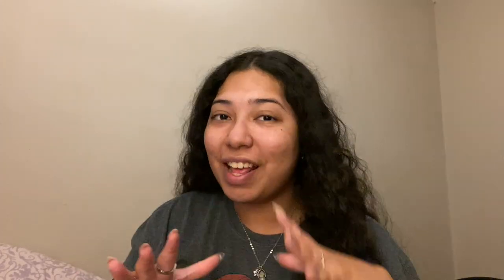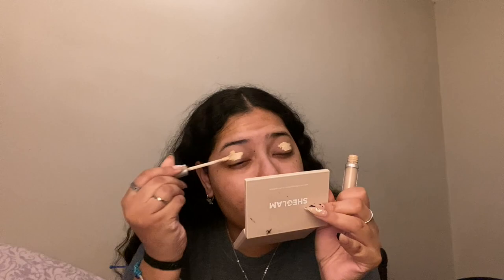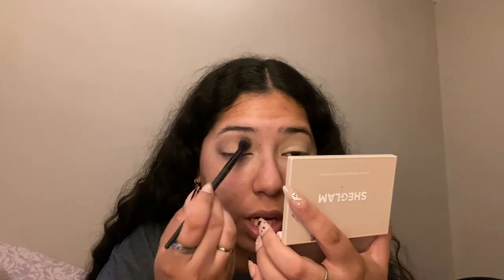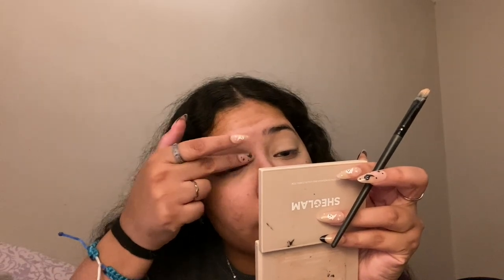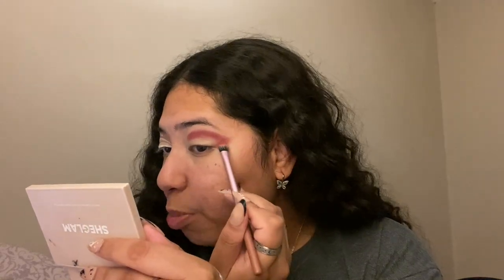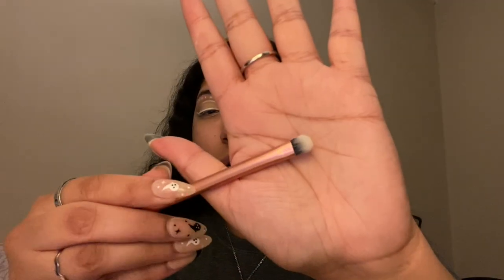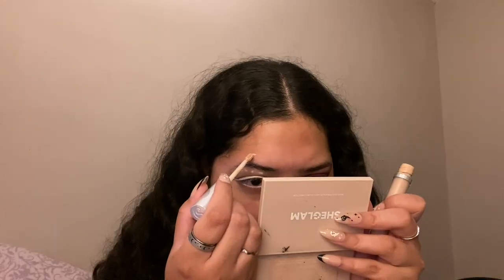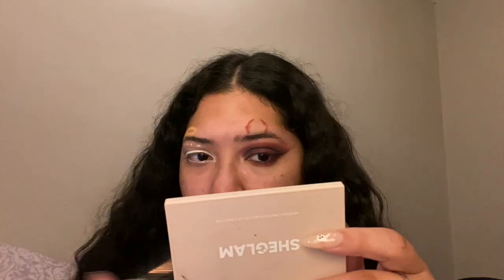RED PILL V.S. BLUE PILL || DEVIL/ANGEL EYE MAKEUP!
HAPPY SATURDAY LOVELY PEOPLE! So sad that this is our last Halloween makeup look of the season and of the year! I can't believe how quickly time is passing! This week we're doing not just ONE look, but TWO. The real question is, was this a good idea? You let me know! LIKE the video if you enjoyed! The more the merrier!